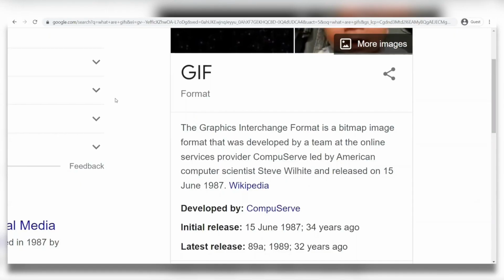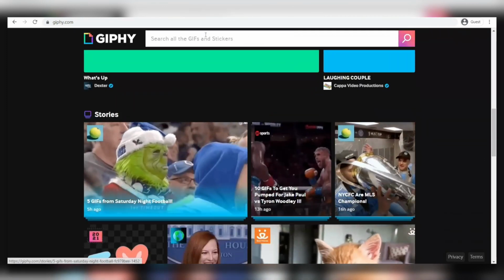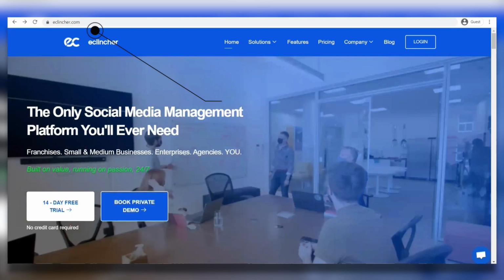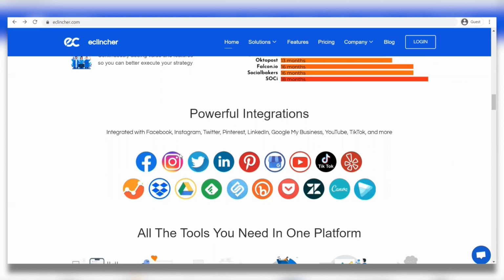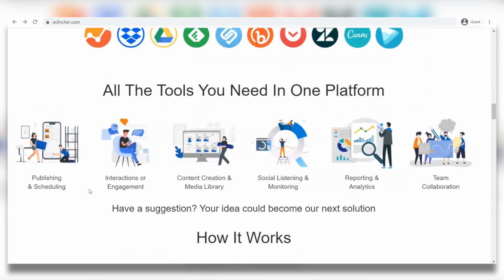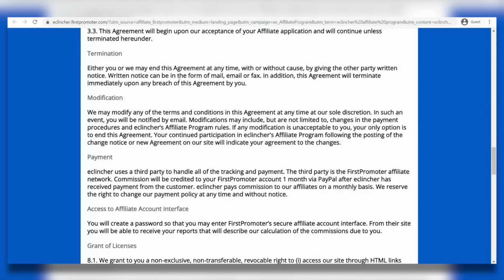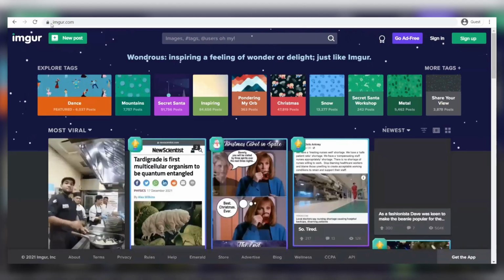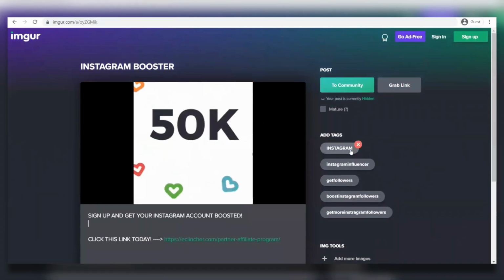Earn $63 to Download This?! (FREE AND BRAND NEW!) | Make Money Online 2022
A Done-For-You System 😱🤑.  Discover How To Get $2,000 In Cash Payments PLUS Up To $4,248.50 In Extra Commissions Within The Next 24 Hours.  100% Commissions 💸  Yes... $2,000 Cash Payments and ALL The Money Goes To YOU Directly... (No Middleman... No Waiting).